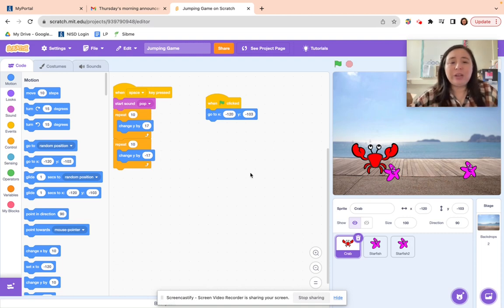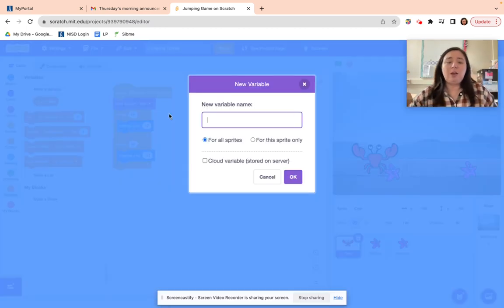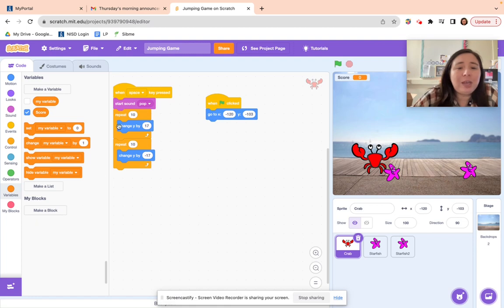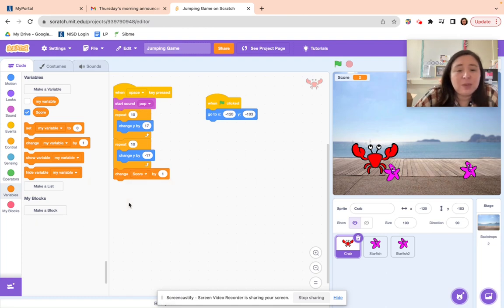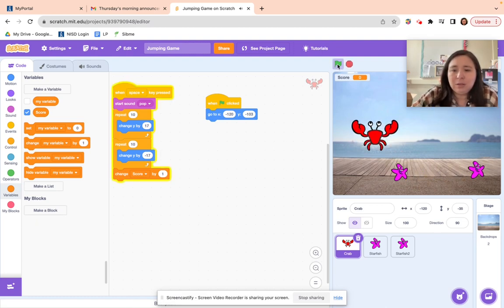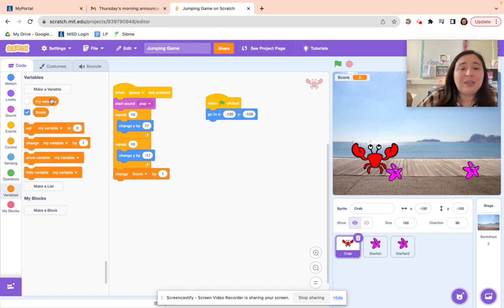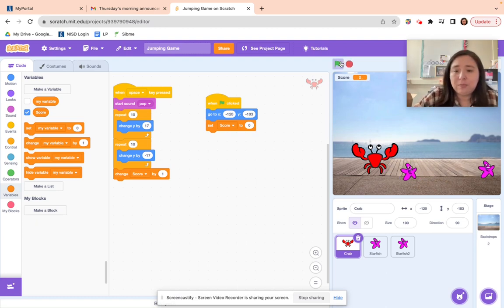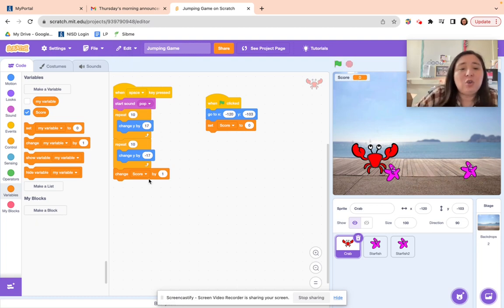Scratch Jumping Game, Part 5